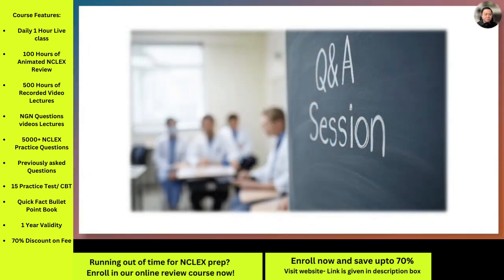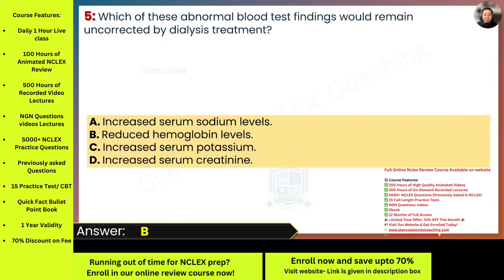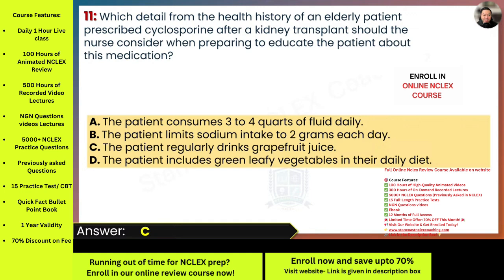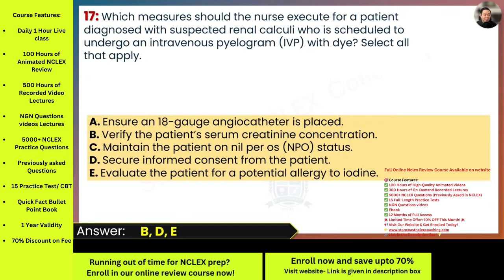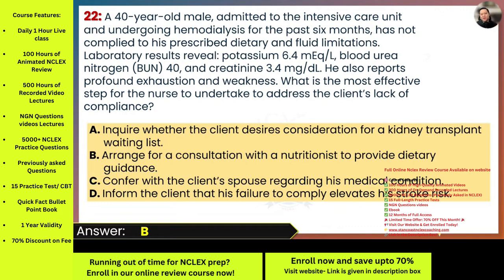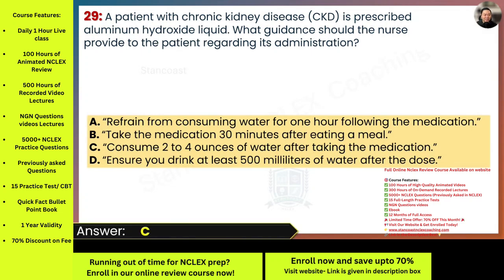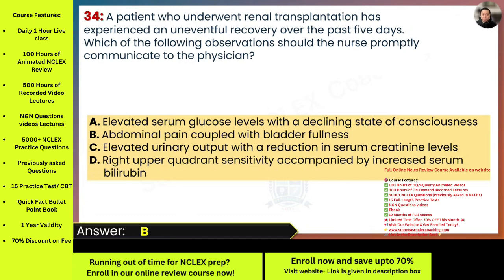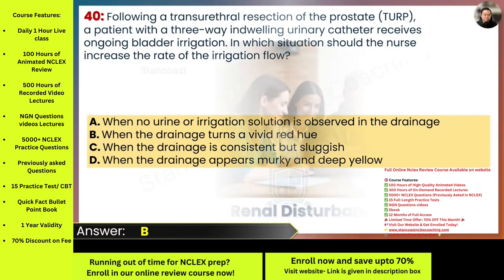"40 Must-Know Renal NCLEX Questions & Answers to Pass with Confidence!"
Are you preparing for the NCLEX? 🚑 Get ready to ace your exam with these 40 high-yield Renal NCLEX questions and answers! 💡 This video covers essential topics related to kidney function, renal disorders, diagnostics, and nursing interventions—helping you boost your confidence and test-taking skills.

🔍 What You’ll Learn:
✅ Common renal conditions & their management
✅ Fluid & electrolyte imbalances
✅ Acute vs. chronic kidney disease
✅ Dialysis & nursing care considerations

📚 Want more NCLEX practice? Check out our FREE study resources and premium NCLEX courses here: [Your Website Link]